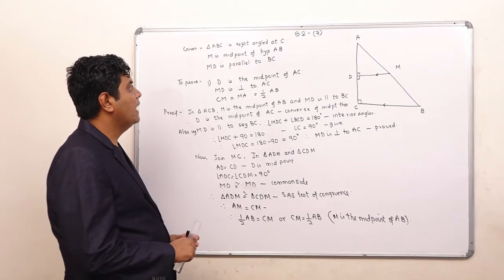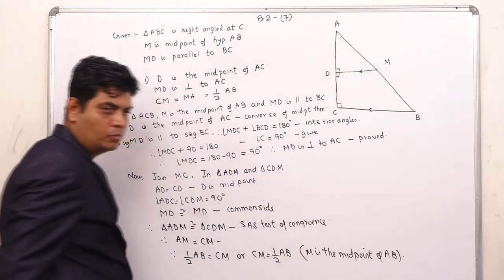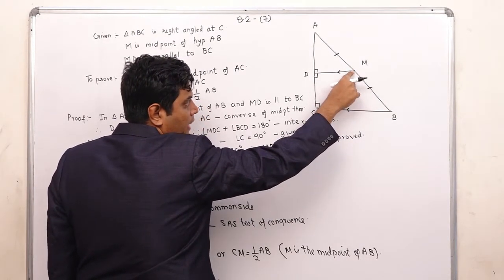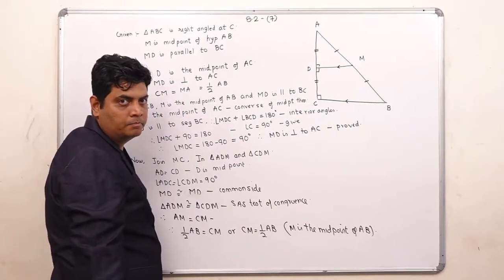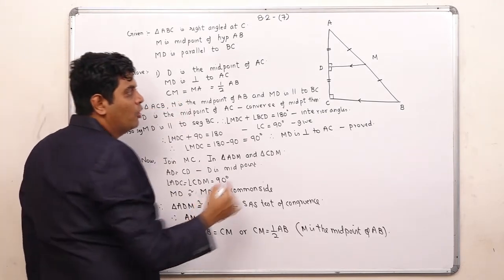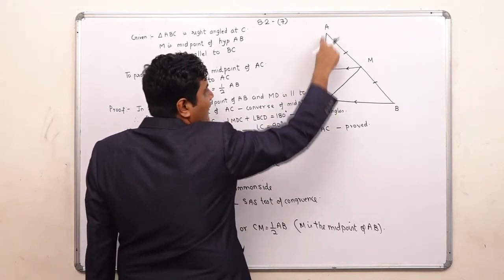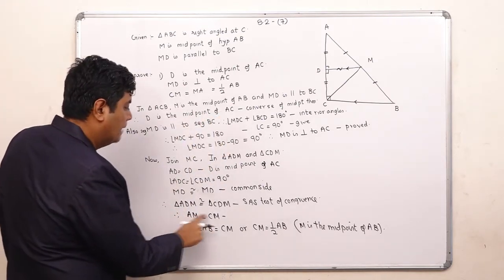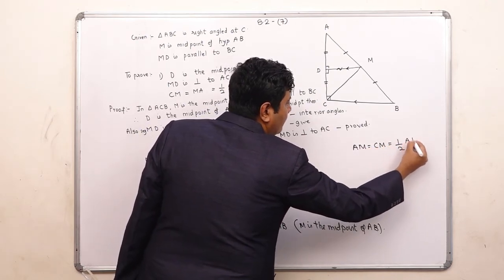8.2(Q7) | Quadrilaterals | C.B.S.E. | 9th